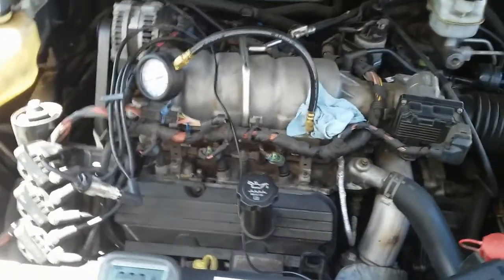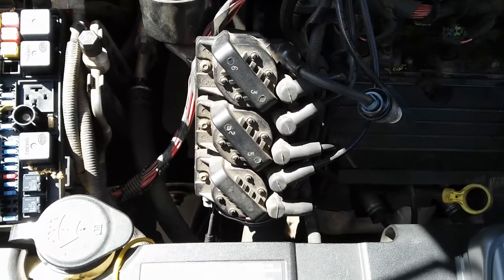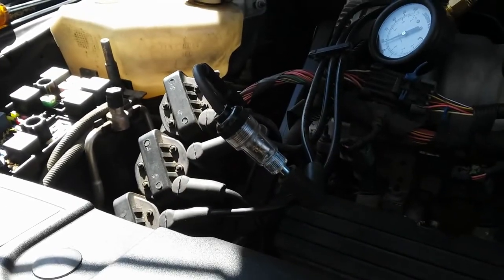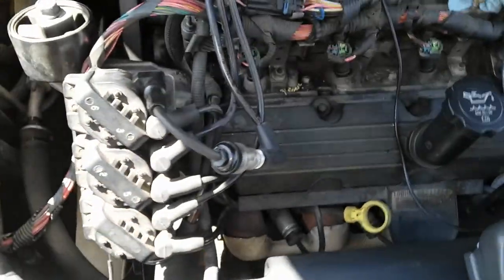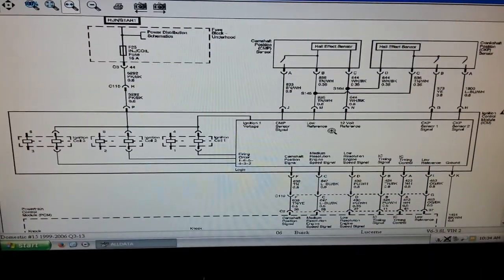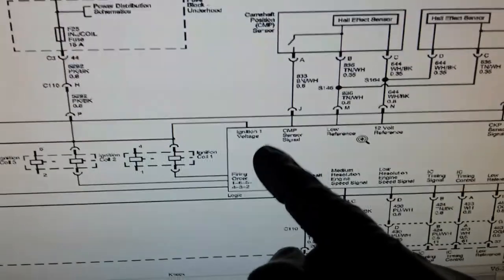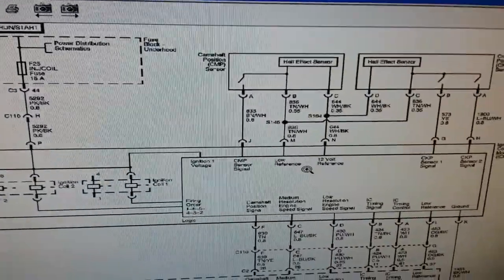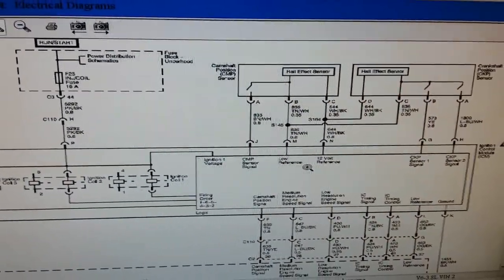(Buick Lucerne) Crank, No Start.... Faulty IC Module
2006 Buick Lucerne V6 3.8L

For more information about diagnosing a GM product Ignition Control Module (IC module) check Scannerdanner channel.
Here is a link of a video on testing a 3x/18x IC module: